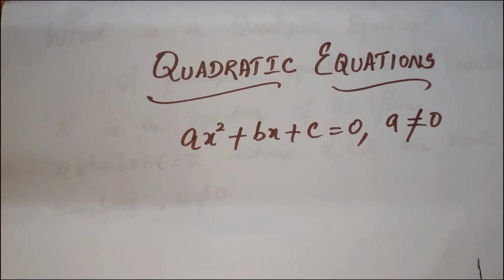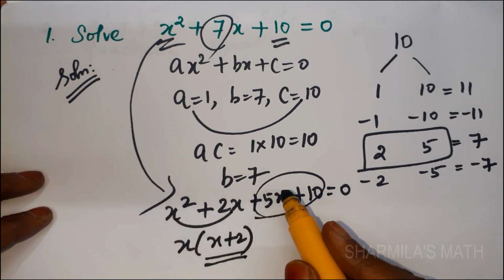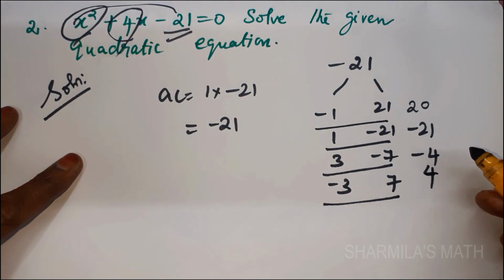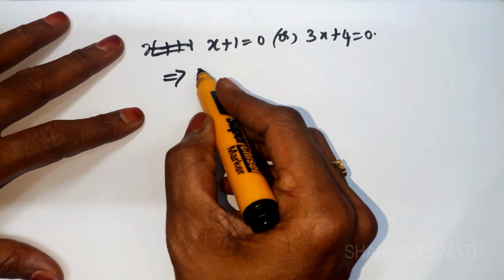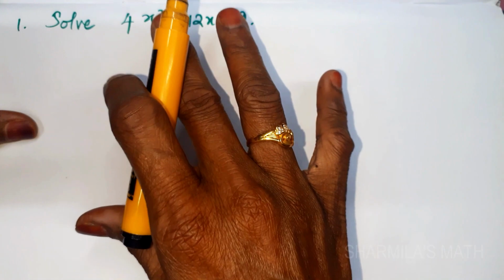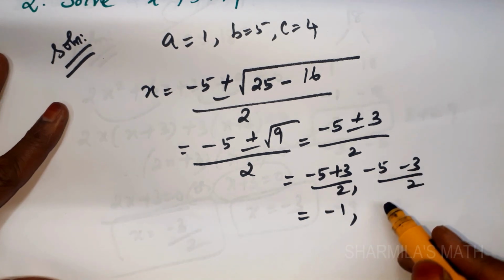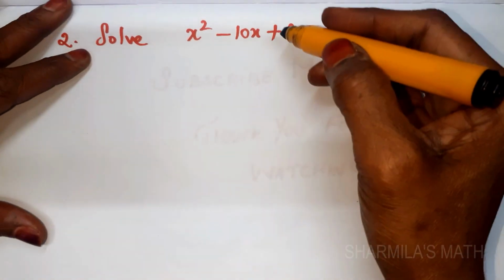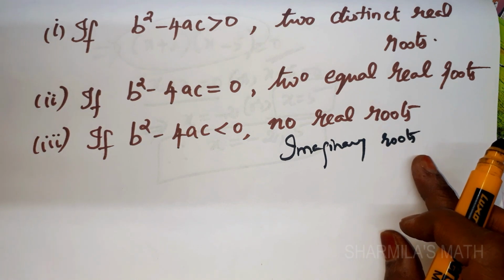SOLVING | QUADRATIC EQUATIONS | FINDING ROOTS OF A QUADRATIC EQUATION | FACTORIZATION | SHARMILA A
How to find the roots of a quadratic equation using Factorization methods, formula method or by using some Identities?
in some questions = sign missing kindly add